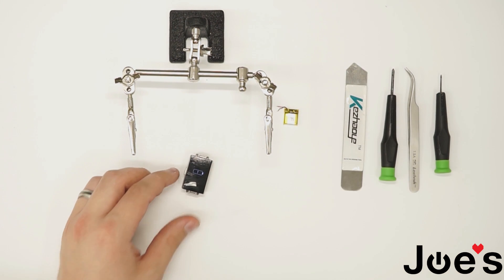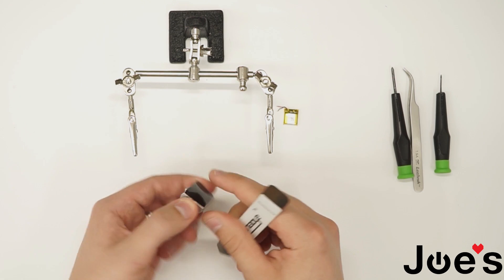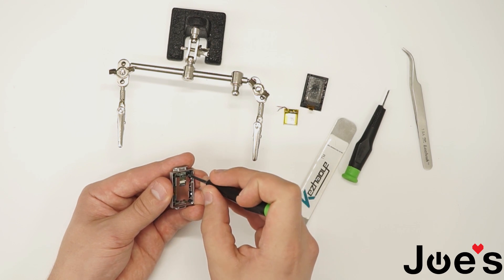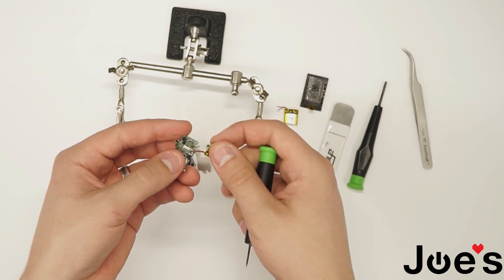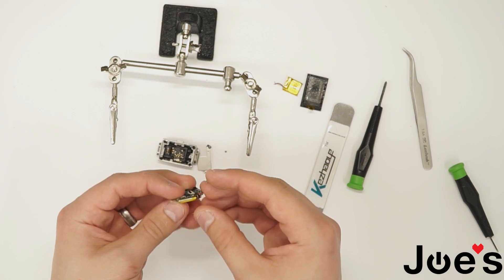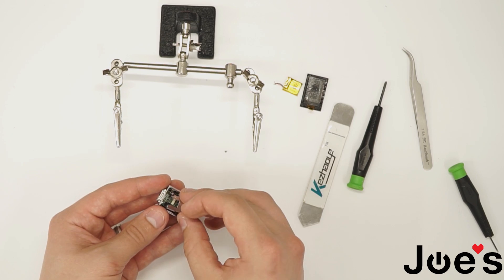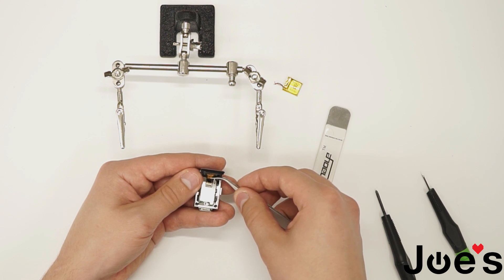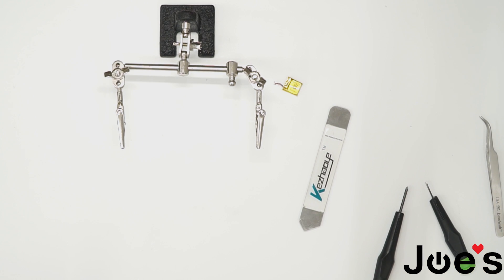Repair Fitbit Charge 2 Smartwatch Replacement Battery How To Tutorial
Need the tools used in this repair?

How to change battery on Fitbit Charge 2 Smart Watch
1. Heat screen and pry it open
2. Pull up tab for ribbon on screen
3. Pull out screen
4. Unscrew metal shield covering board
5. Pop open tab for the ribbon
6. Remove board
7. Unsolder battery off board
8. Solder on new battery
9. Repeat steps to put it back together.
10. Get back to tracking your steps ⌚